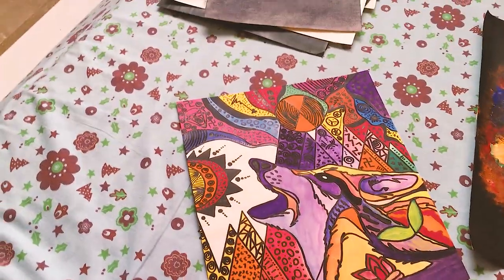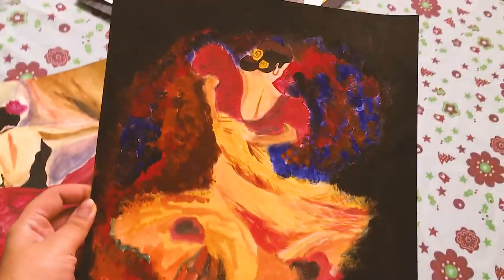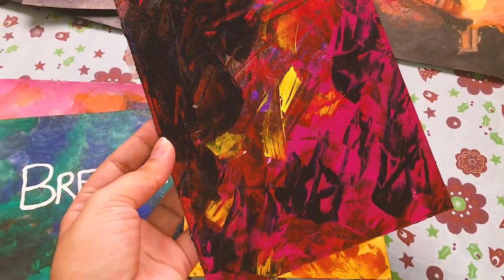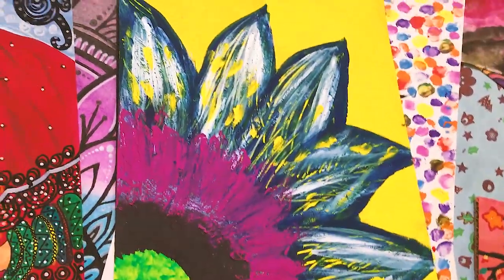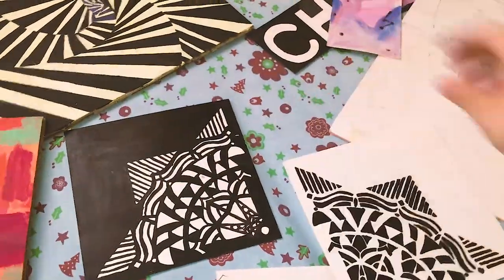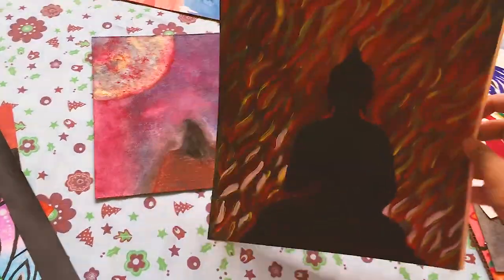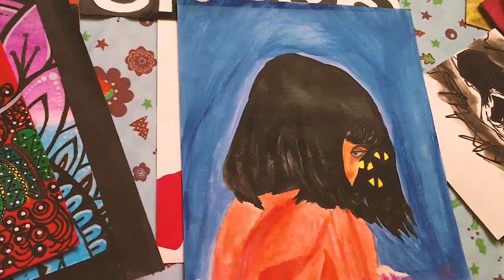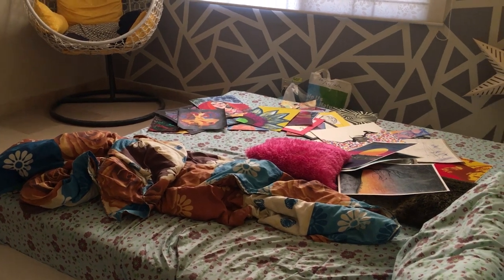MY ART ♥️| Quarantine special | Vlog 12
Hello YouTube family I am going to do more Vlogs on my paintings in the future 😊✌
Meet you in my next Vlog

- INSTAGRAM ⇢ @heyloststardust

So Guys Follow me you are missing out!!!